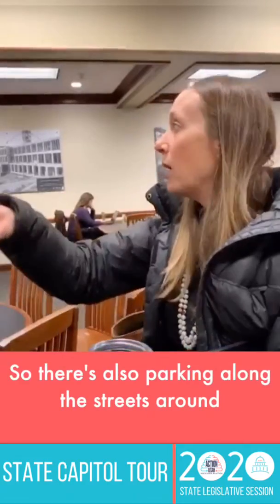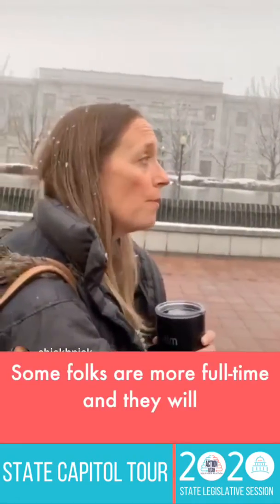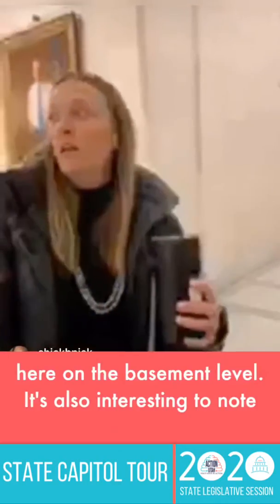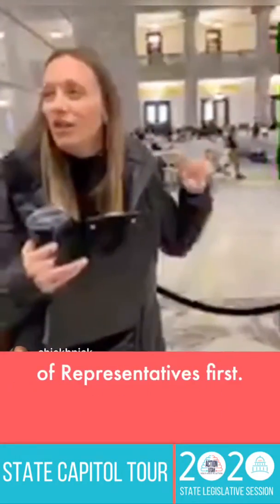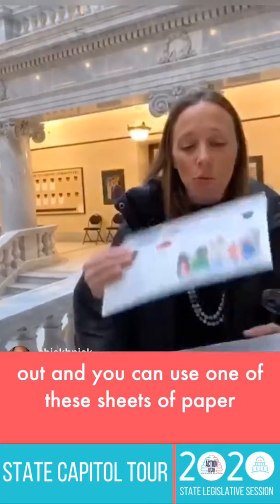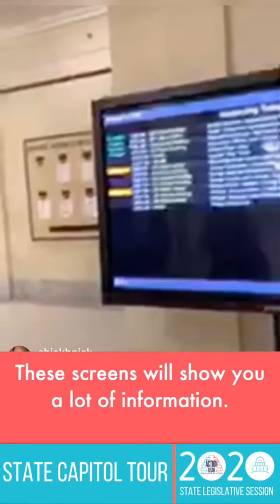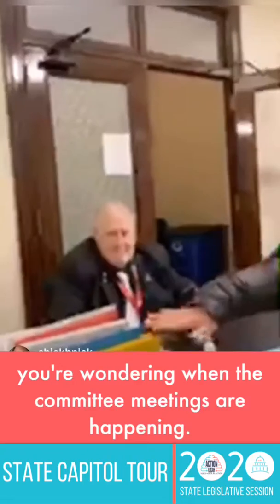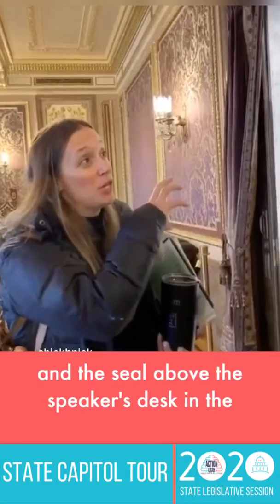State Capitol Tour - 1.28.2020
On a snowy day in January we had a brief tour of the Capitol Campus from Action Utah's Executive Director Andrea Himoff. She shares lots of tips about how you can get involved in advocacy and impact the issues you care about most. The tour was originally streamed live on Instagram, but today we are sharing it here on Facebook with you!